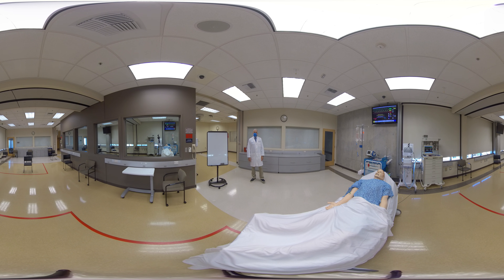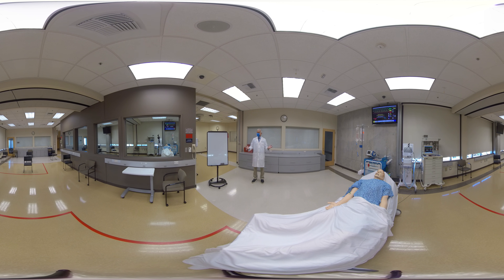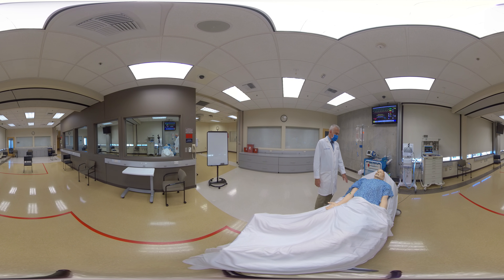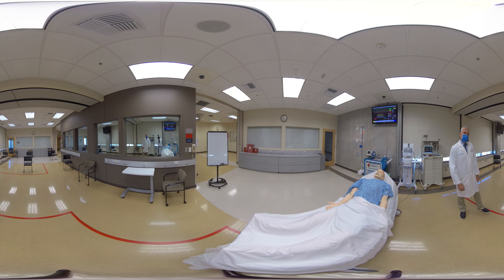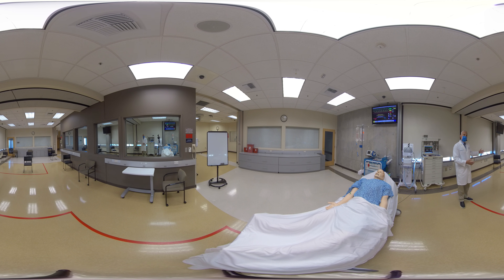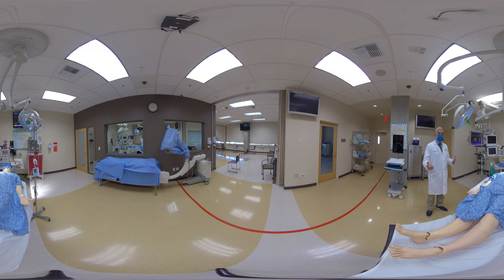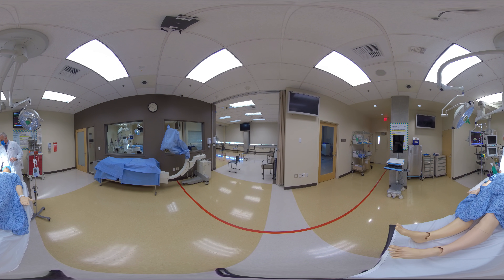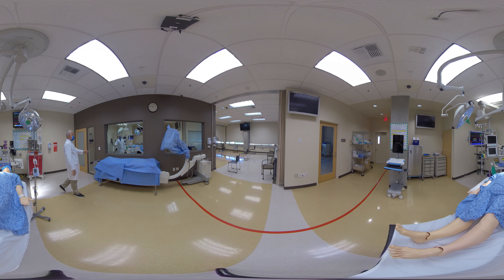Dr. Cameron Ricks, Director of Medical Education Simulation Center - UCI Med Ed Simulation Center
Enjoy a 360º tour of the UCI Medical Education Simulation Center with Dr. Cameron Ricks.
To learn more about the UCI School of Medicine and Medical Education, please